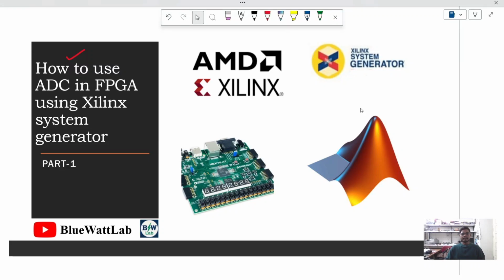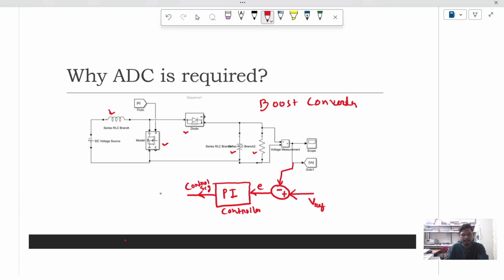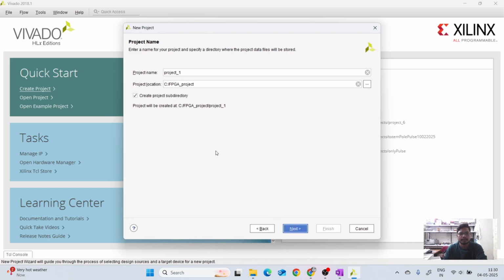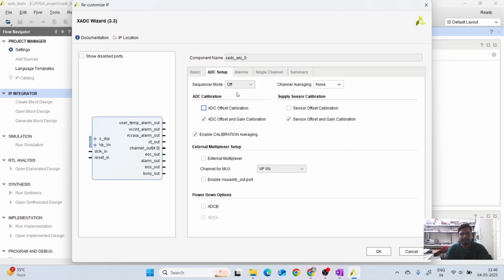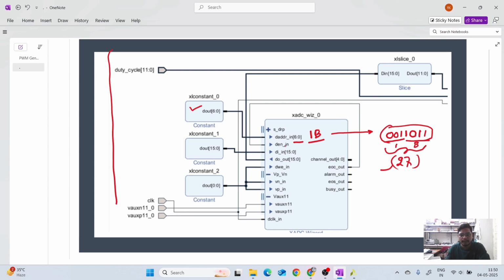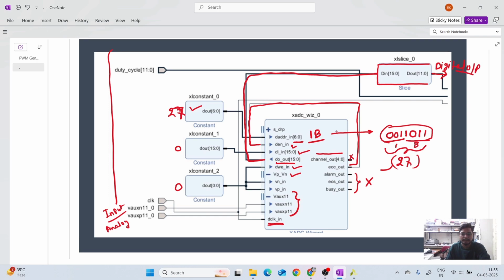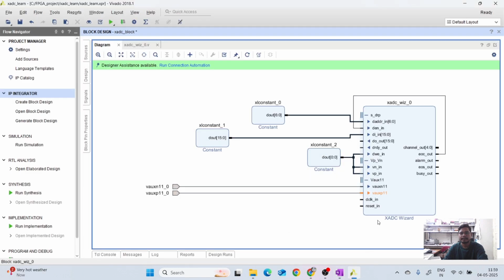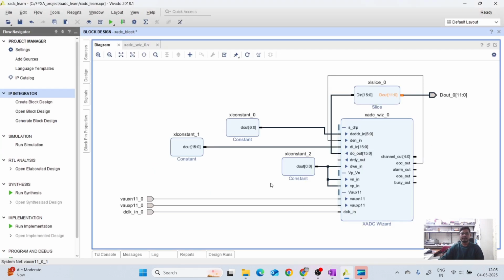How to use ADC in FPGA using XADC Wizard IP Block | Xilinx System Generator | Part-1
We need an ADC (Analog-to-Digital Converter) in a microcontroller because most real-world signals (like temperature, light, sound, pressure, etc.) are analog, but microcontrollers can only process digital signals (0s and 1s). An ADC converts these analog signals into digital values that the microcontroller can read, interpret, and act upon. This allows microcontrollers to interface with sensors, perform measurements, and make decisions based on physical inputs
The XADC Wizard is a Vivado IP core that enables easy access to the built-in 12-bit ADC available in Xilinx 7-series FPGAs, allowing you to digitize both internal signals (like temperature and supply voltages) and external analog inputs via VAUX.

Chapters:
0:00 Introduction
1:15 Why is ADC required?
4:42 Introduction of XADC Wizard
5:50 Creating new project in Vivado
7:00 Create new block design
7:42 Integrate XADC IP block
10:15 Understanding the XADC pins
15:12 Configuration of XADC